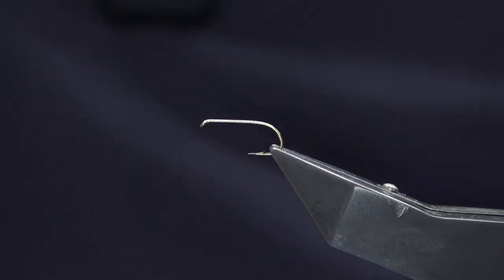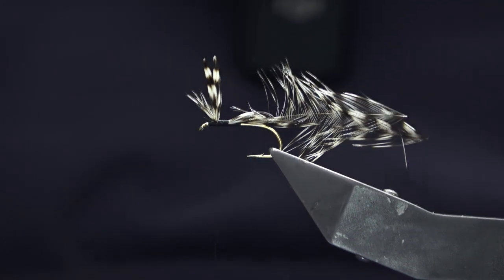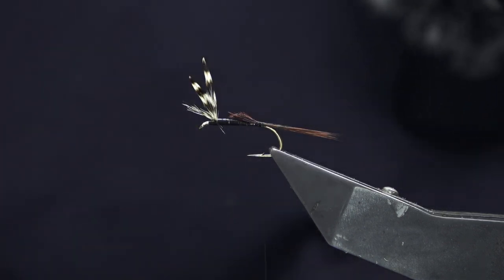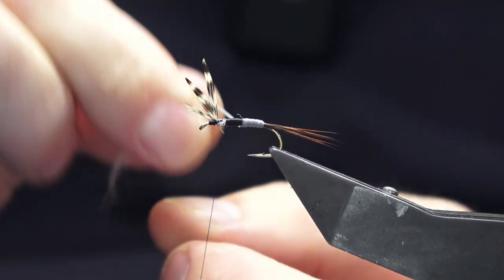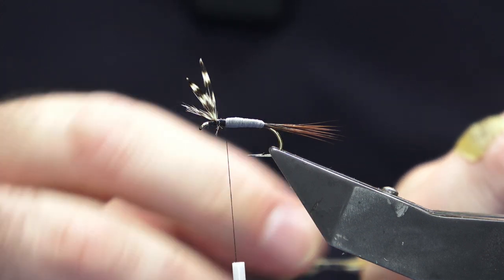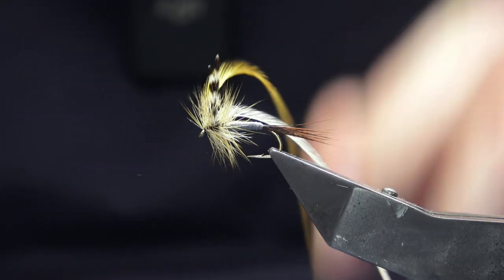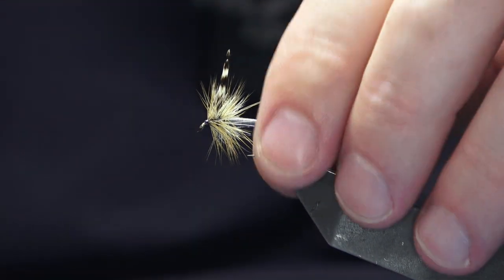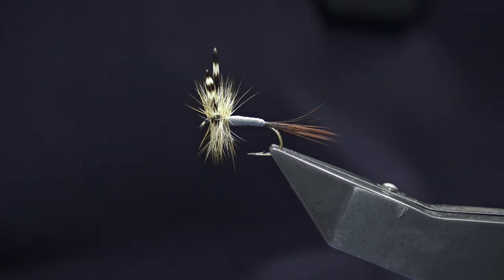Tying The Adam's Variant with Scott Jackson 2024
Materials Used:
Tail- Grey squirrel dyed fiery brown
Body- Grey poly wing/Para Post
Wing- Grizzle hackle tips
Hackles- Light brown and badger cock hackles